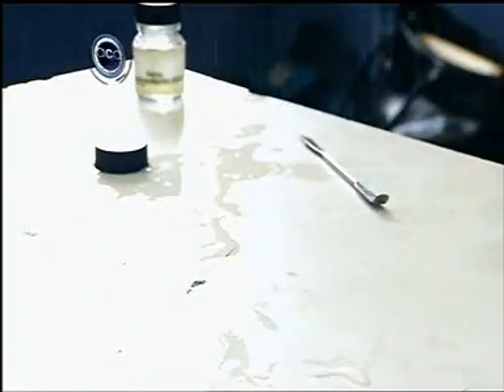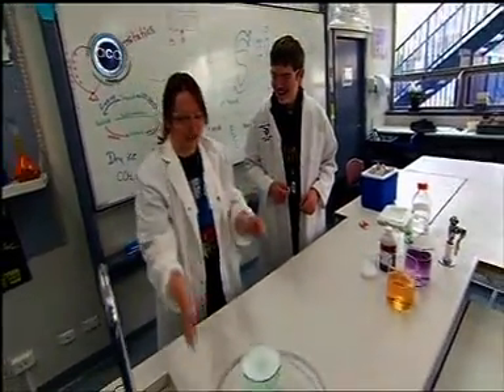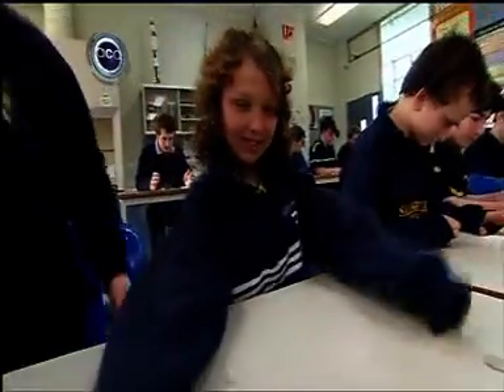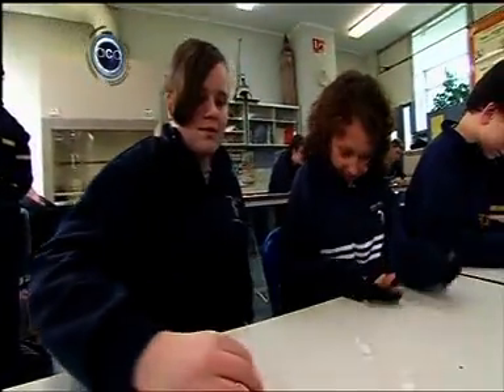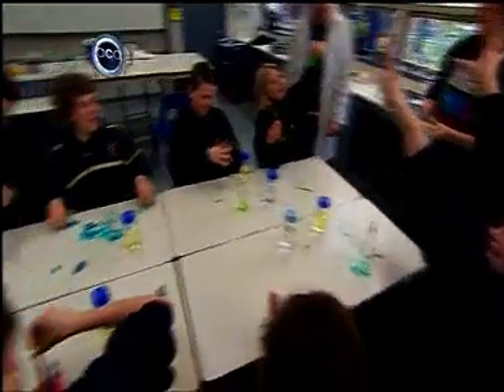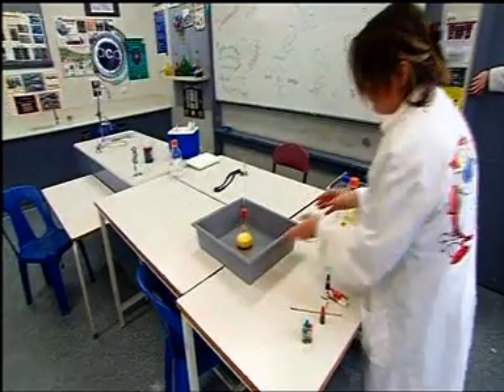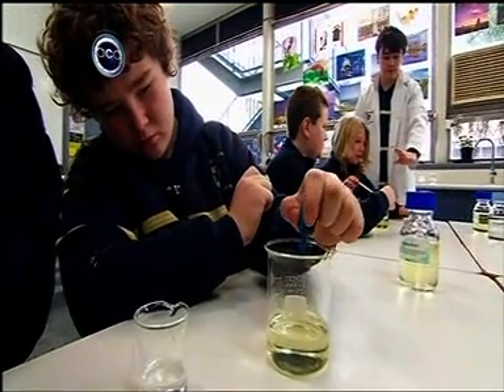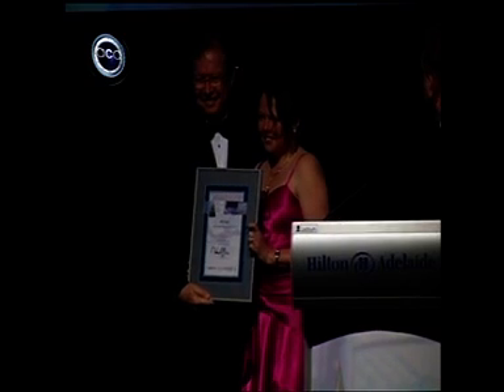Anita Trenwith on A Current Affair - Salisbury High School Special Education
Adelaide A Current Affair special about making science fun.